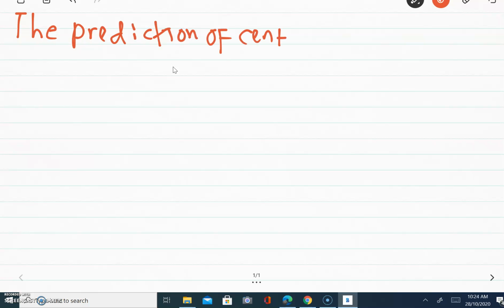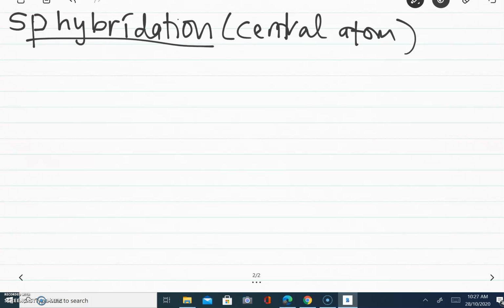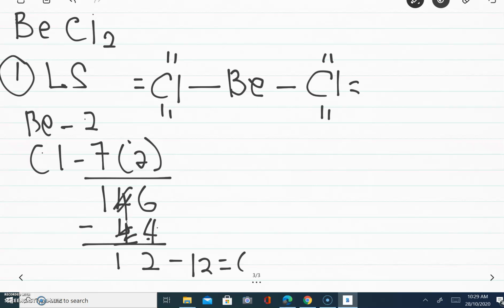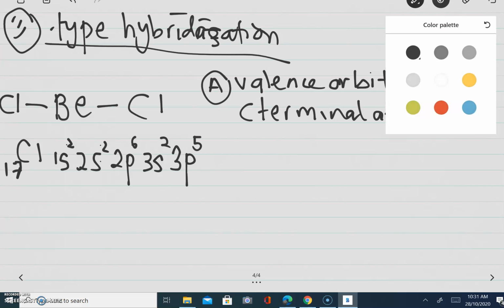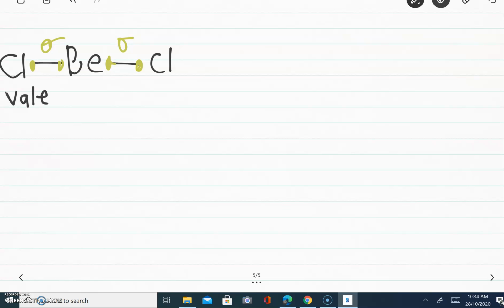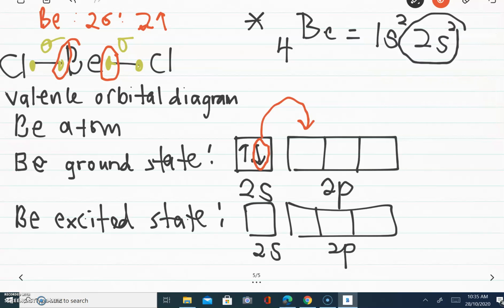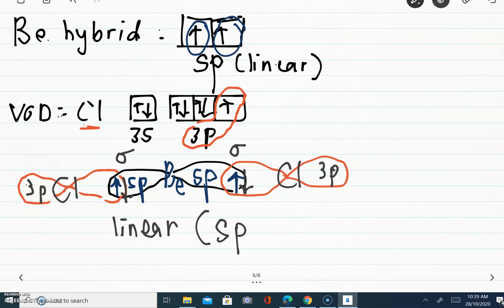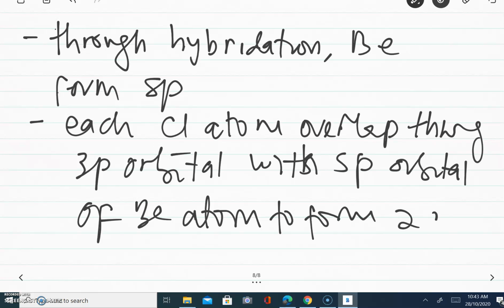overlaping sp orbital